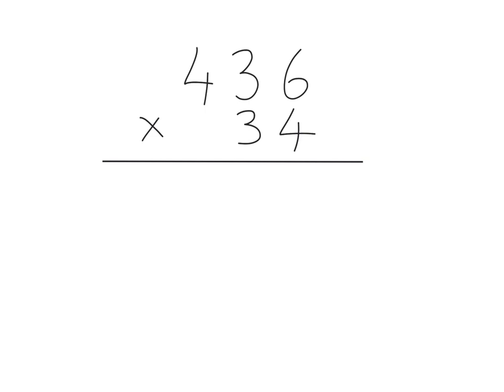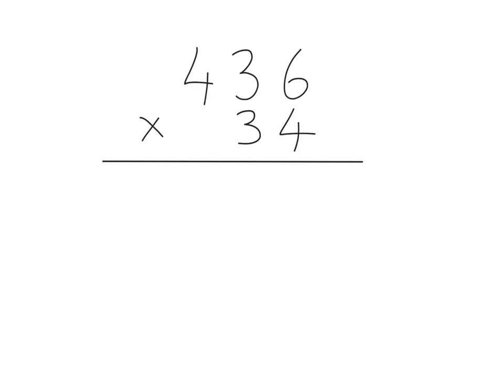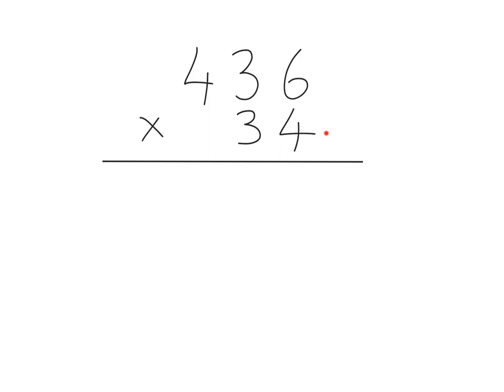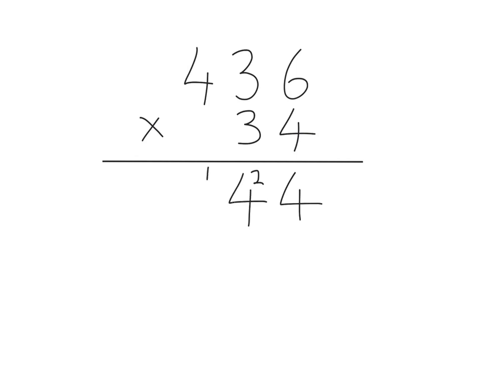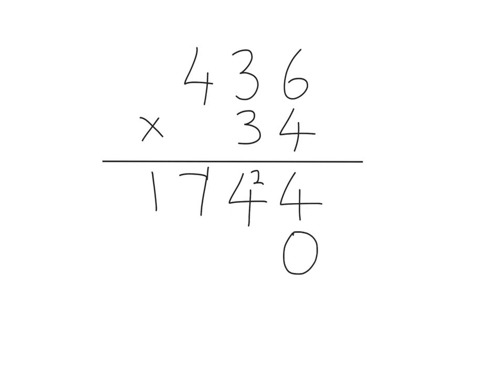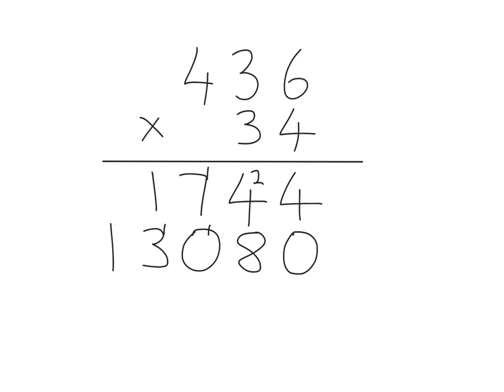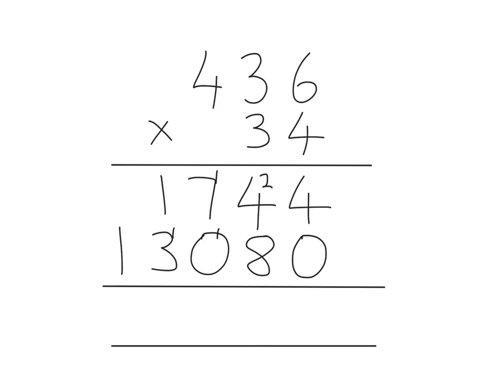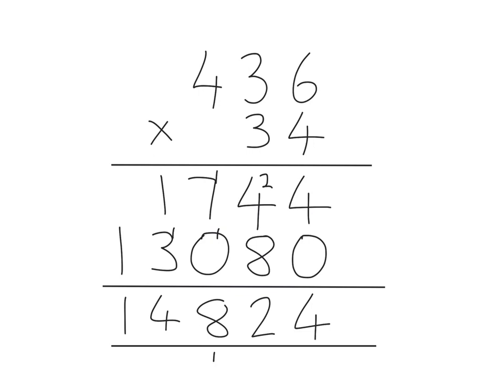Long Multiplication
A short video looking at long multiplication.